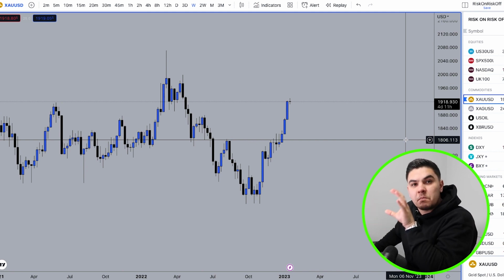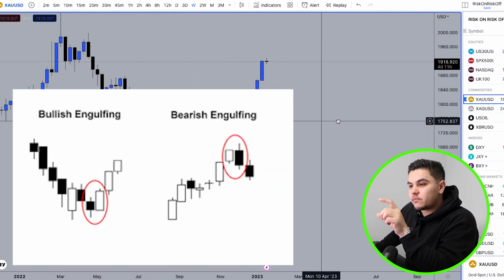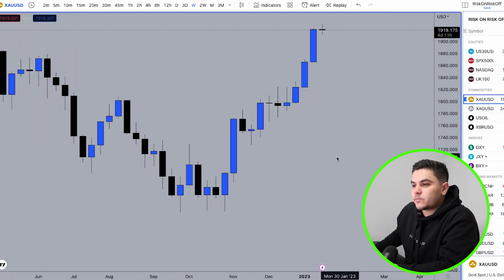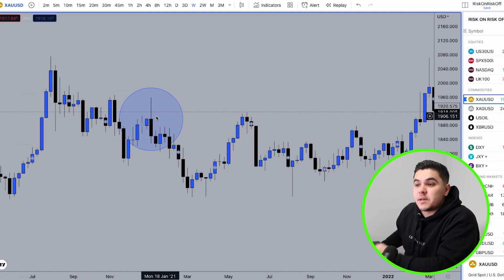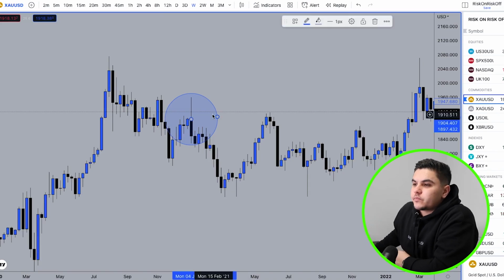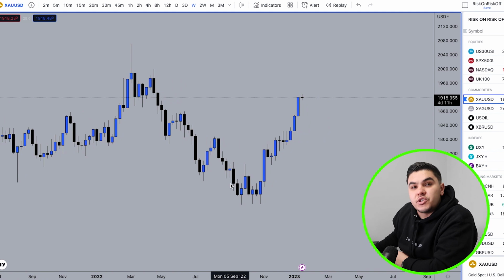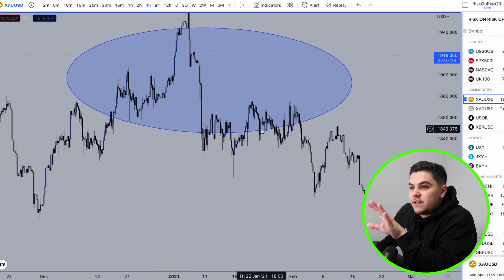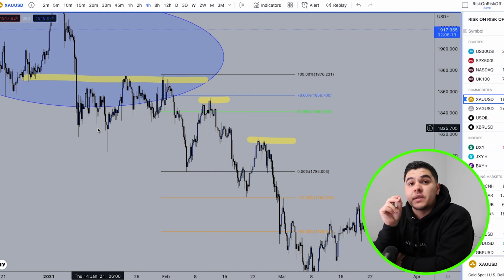Candlesticks for beginners - FOREX TRADING